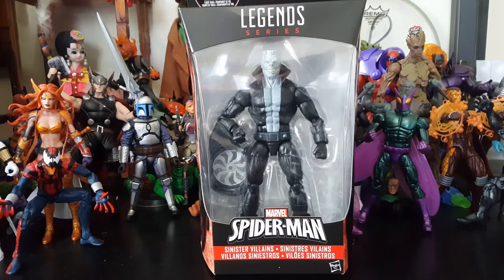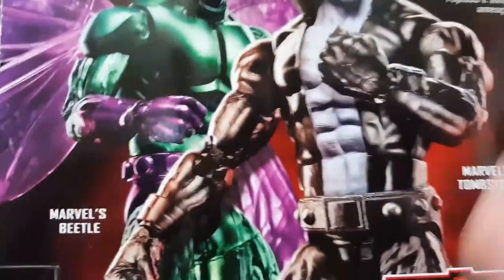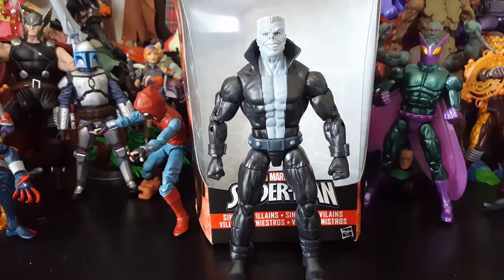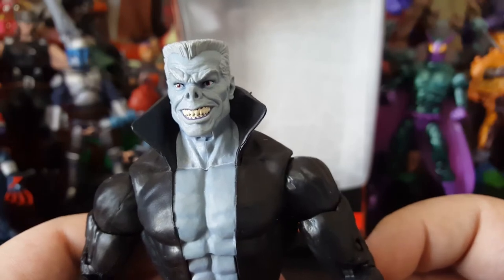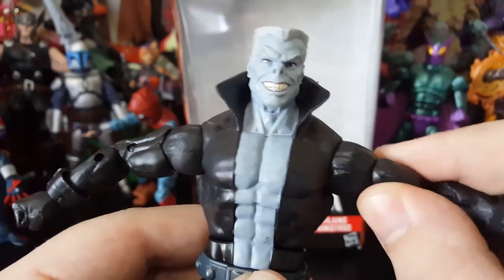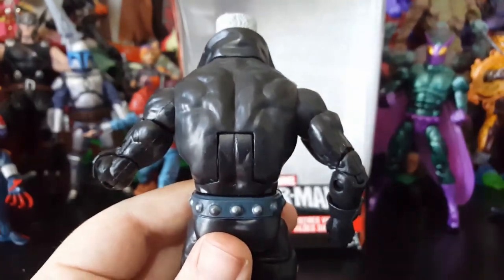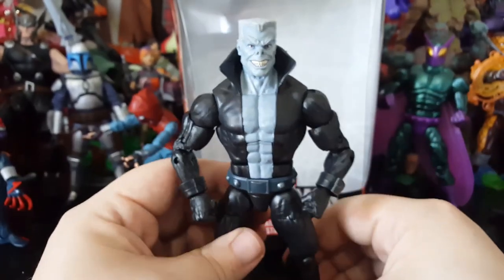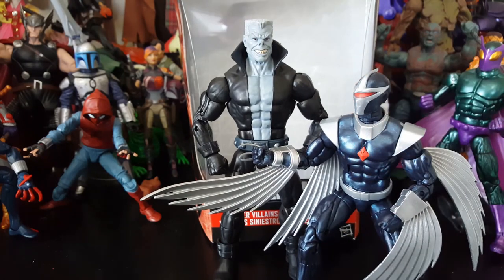Marvel Legends Tombstone Spider-Man Homecoming Vulture Wings BAF Wave Unboxing and Review.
Marvel Legends Tombstone from the Spider-Man Homecoming Vulture Wings BAF Wave.